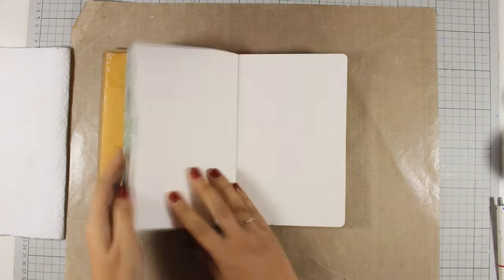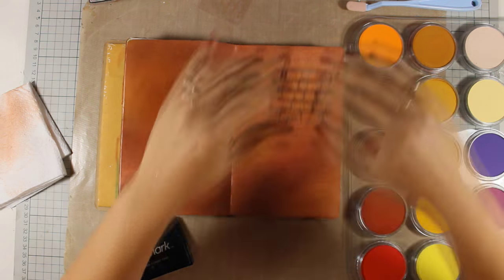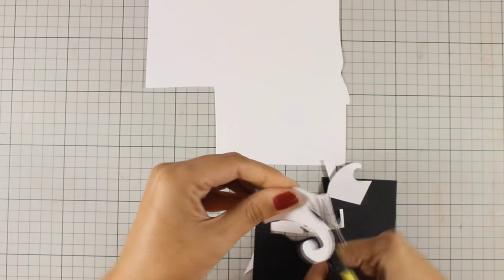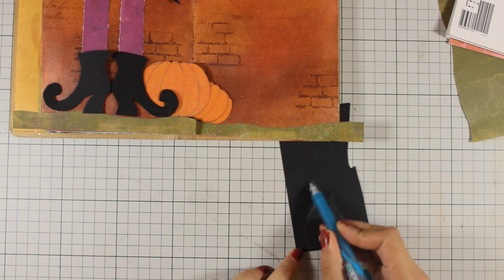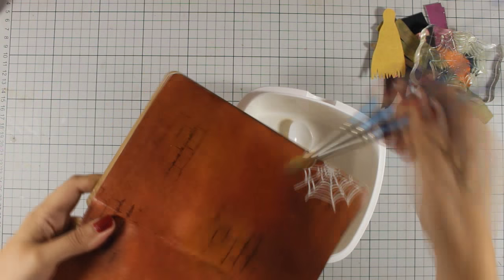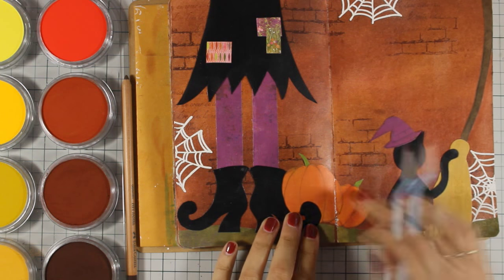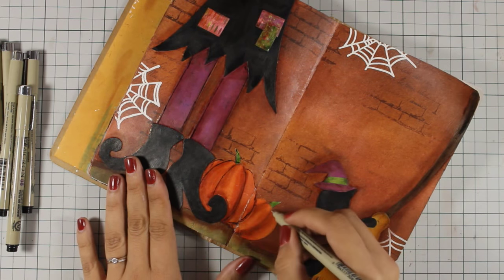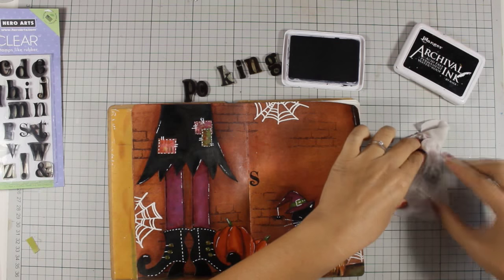Art Journal - Halloween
Step by step video on creating a Halloween art journal layout using mixed media and collage techniques.

• Ranger 4 Oz. MULTI MEDIUM MATTE Paint Glue INK41535